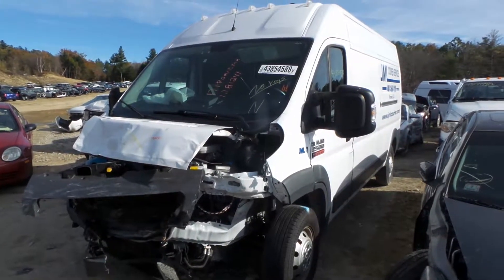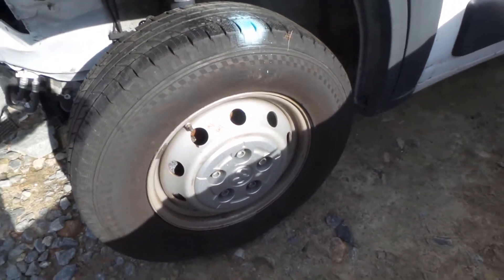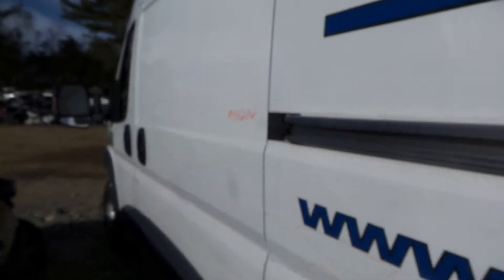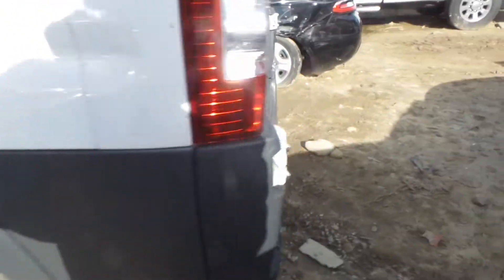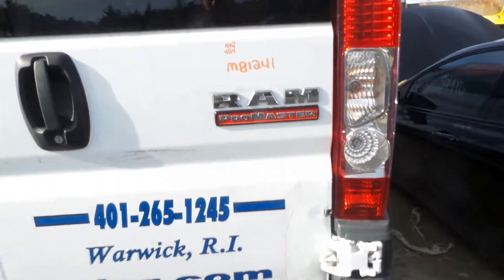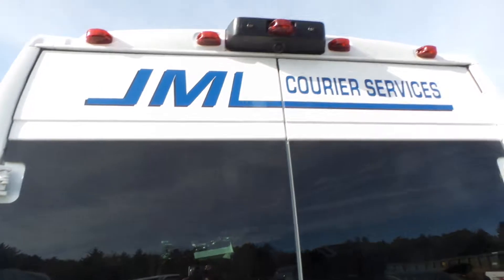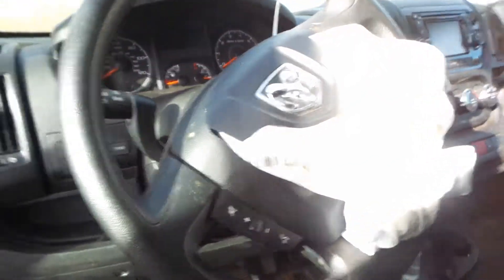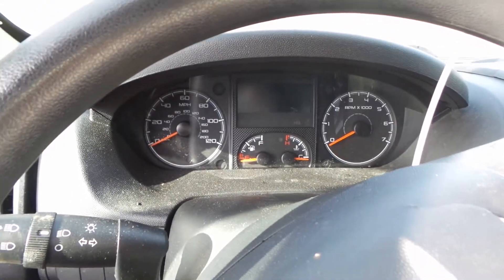Parting Out 2017 Ram Promaster 2500 | Stock # M81241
New England Auto and Truck Recyclers is parting out a 2017 Ram Promaster.